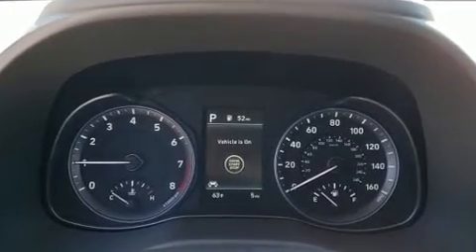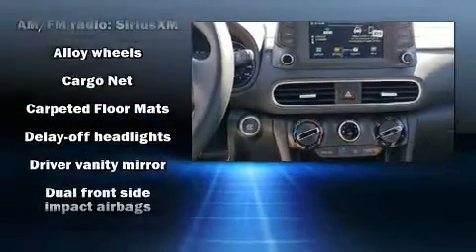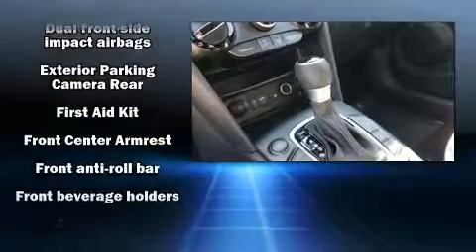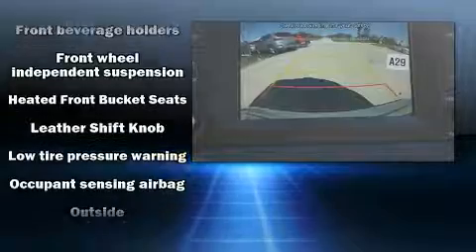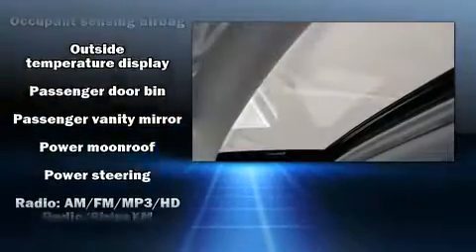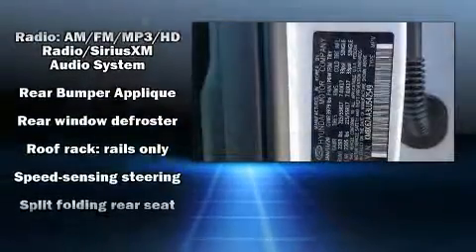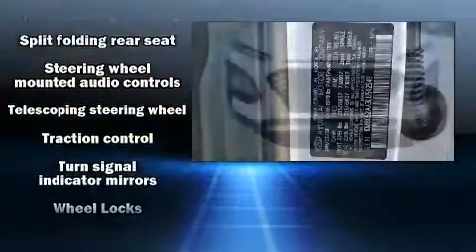2020 Hyundai Kona SEL Plus in Doral, FL 33172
DORAL HYUNDAI

The 2020 Hyundai Kona. It features an automatic transmission, front-wheel drive, and a 2 liter 4 cylinder engine. Hyundai prioritized comfort and style by including: 1-touch window functionality, a leather steering wheel, air conditioning, power moon roof, heated door mirrors, cruise control, and a split folding rear seat. Audio features include an AM/FM radio, and 8 speakers, providing excellent sound throughout the cabin. Hyundai also prioritized safety and security by including: dual front impact airbags with occupant sensing airbag, head curtain airbags, traction control, brake assist, a security system, an emergency communication system, and 4 wheel disc brakes with ABS. With electronic stability control supplementing mechanical systems, you'll maintain precise command of the roadway. Our knowledgeable sales staff is available to answer any questions that you might have. They'll work with you to find the right vehicle at a price you can afford. Come on in and take a test drive!